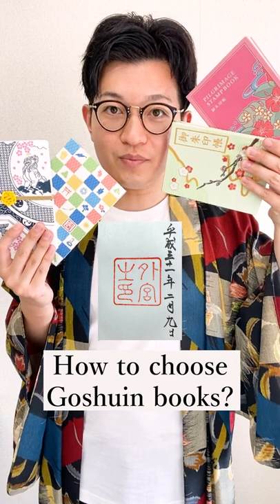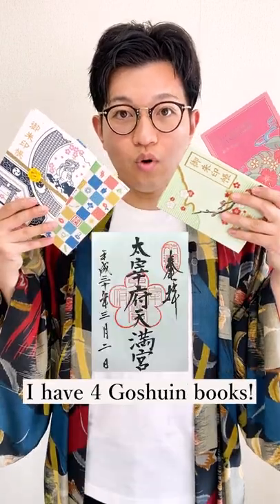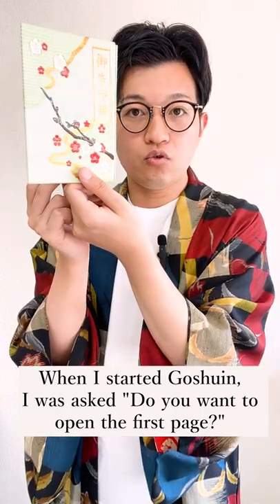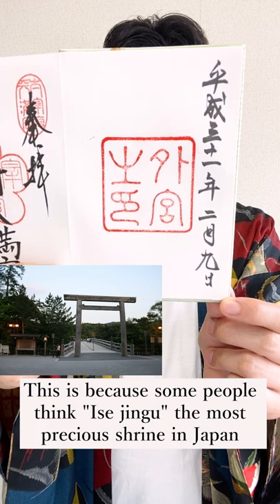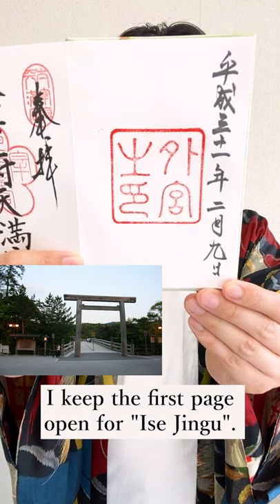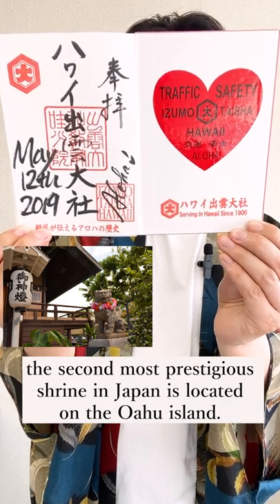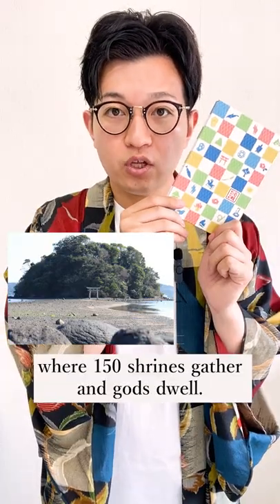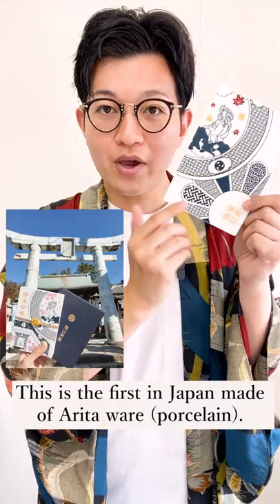How to choose Goshuin (Red Ink Stamp) books?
Q. How to choose Goshuin books?

Goshuin books are made with original designs at large shrines and temples. You can choose the place or design you like.

I have four Goshuin Books.
① My First Goshuin book was Dazaifu Tenmangu, the head shrine of Tenjin Faith. When I started Goshuin, I was asked “do you want to open the first page?” This is because some people think that “Ise Jingu”, the most precious shrine in Japan, should be on the first page. I kept the first page leave open for Ise Jingu.

➁ Second one was Hawaii Izumo Taisha. A branch of Izumo Taisha, the second most prestigious shrine in Japan, is located on the Hawaiian island of Oahu.

③ Third one was original at Iki island, where 150 shrines gather and gods dwell.

④ My newest one is Tozan Shrine. This is the first in Japan to be made of Arita ware (porcelain).

※The content is based on my personal experience abd studies.
※I don't intend to deny other theories and cultural aspects.